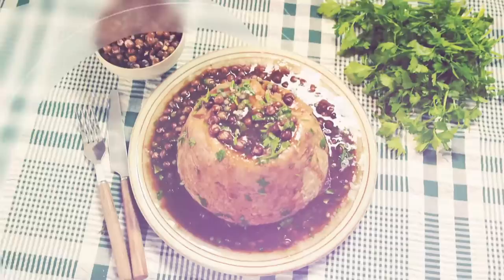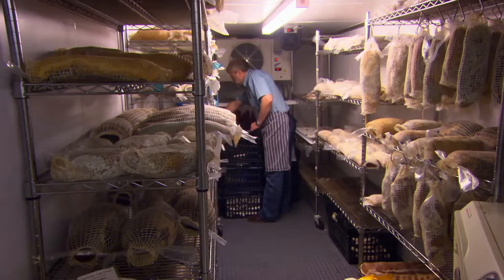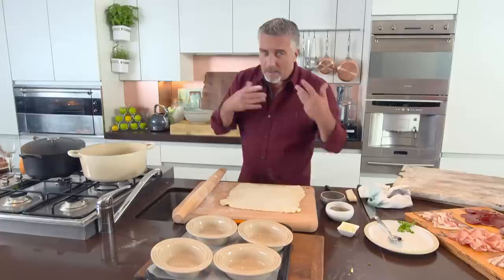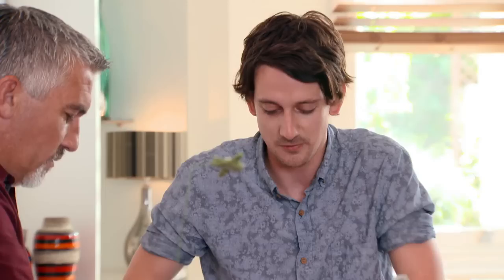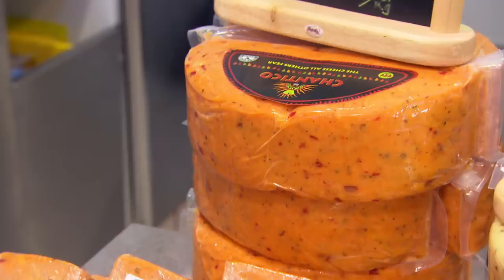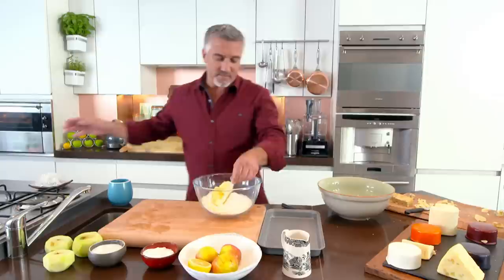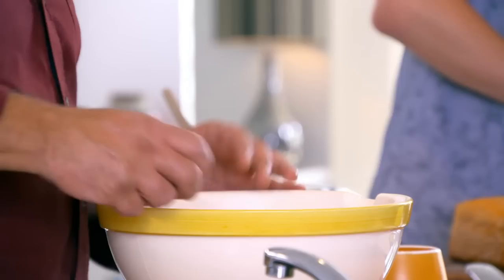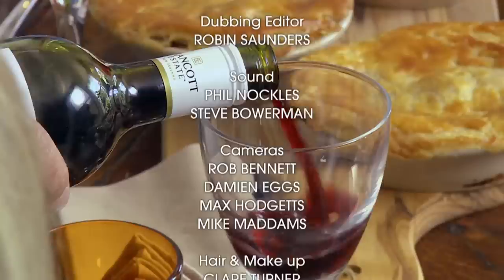TASTY Rabbit & Pancetta Pot Pie | Paul Hollywood's Pies & Puds Episode 20 The FULL Episode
Last episode of the series where Paul tests his delicate hand making skills by creating himself as an icing model. Also in the kitchen, he bakes an Apple and Wensleydale Pie and a PINA COLADA cake!